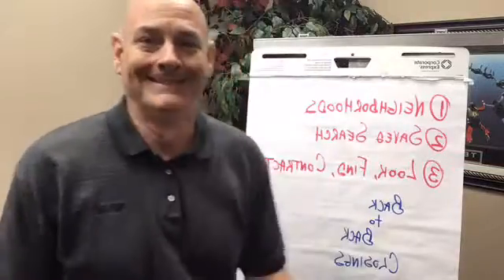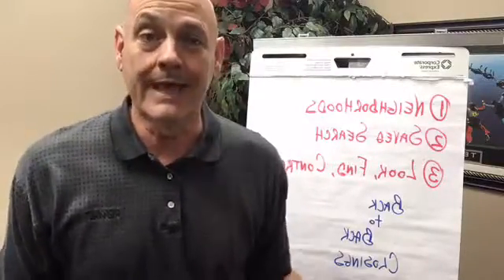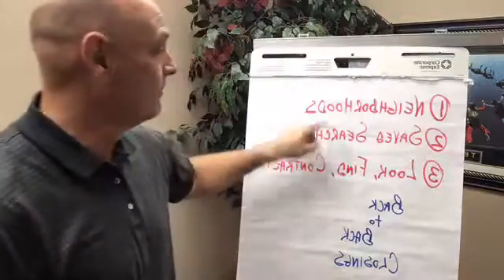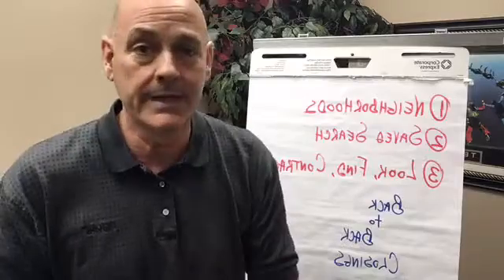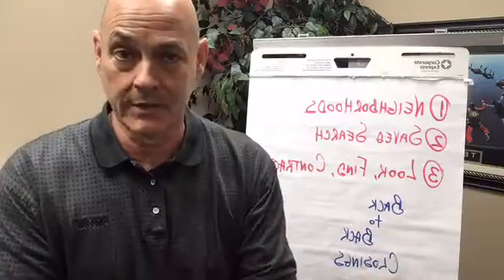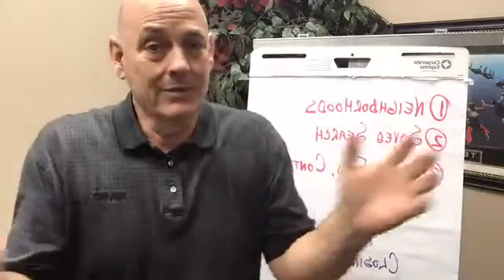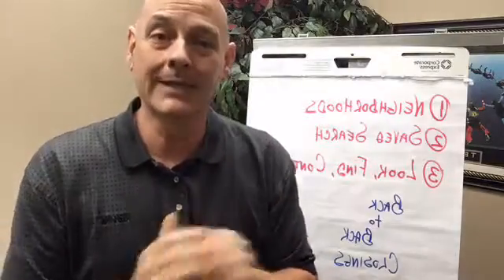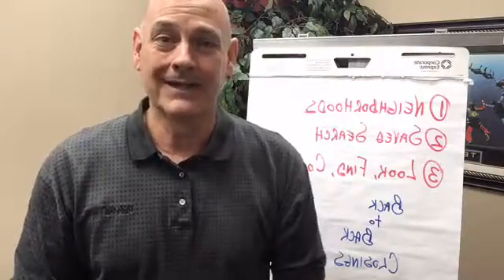Real Estate IQ: What if I sell my home and don't have anywhere to go?